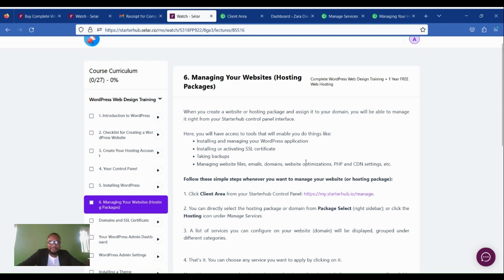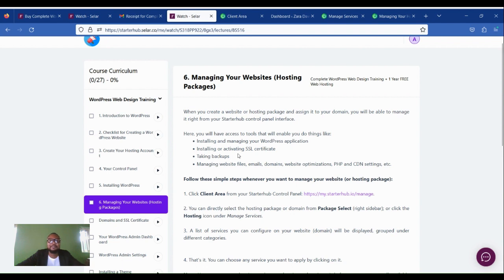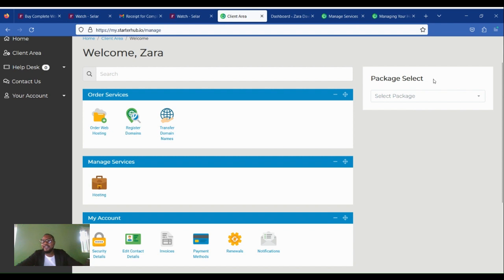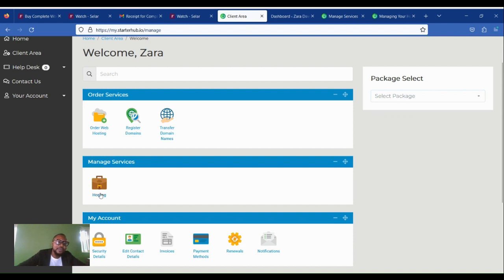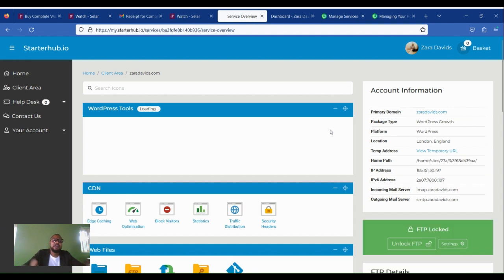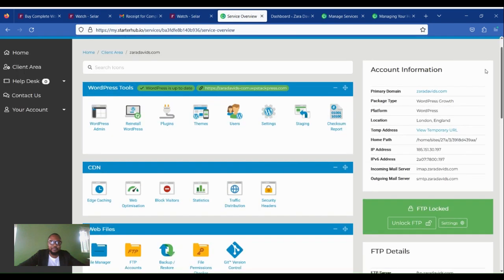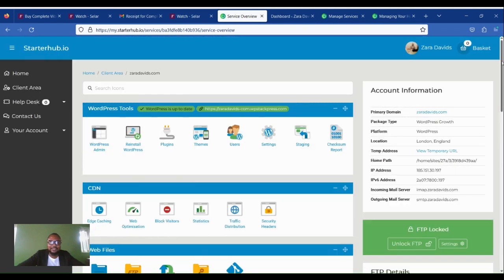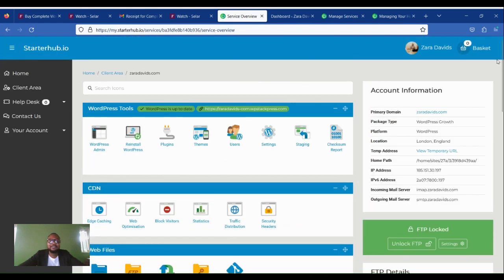6. Managing Your Websites Hosting Packages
When you create a website or hosting package and assign it to your domain, you will be able to manage it right from your Starterhub control panel interface.

Here, you will have access to tools that will enable you do things like:

- Installing and managing your WordPress application
- Installing or activating SSL certificate
- Taking backups
- Managing website files, emails, domains, website optimizations, PHP and CDN settings, etc.

Follow these simple steps whenever you want to manage your website (or hosting package):

1. Click Client Area from your Starterhub Control Panel

2. You can directly select the hosting package or domain from Package Select (right sidebar); or click the Hosting icon under Manage Services.

3. A list of services you can configure on your website (domain) will be displayed, grouped under different categories.

4. That’s it. You can choose any service you want to apply by clicking on it.

Note: You must create a hosting package and assign a domain to it before you can access all available services (See previous lesson on how to create a hosting package and assign it to your domain).